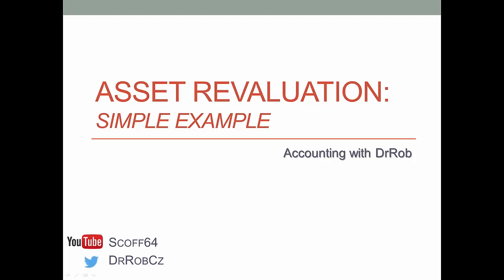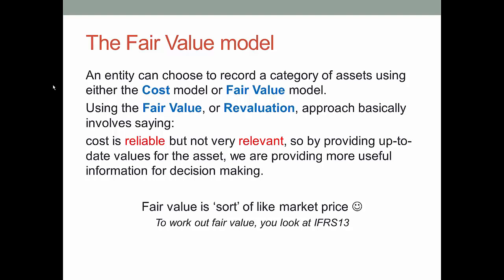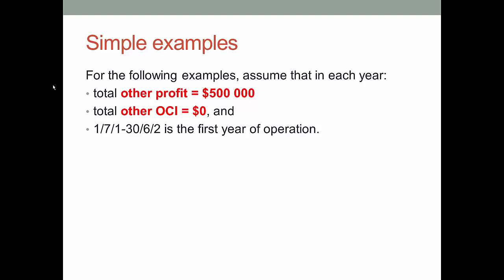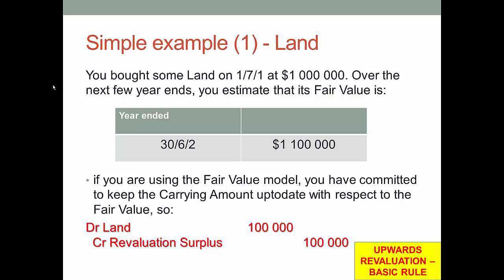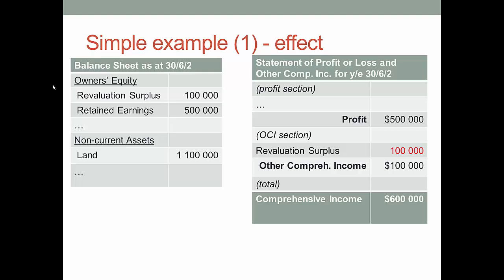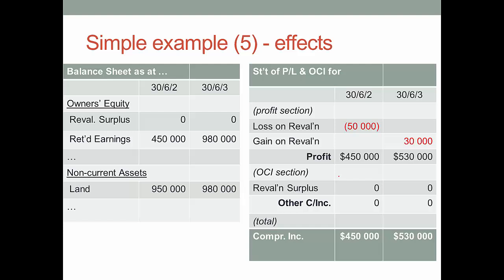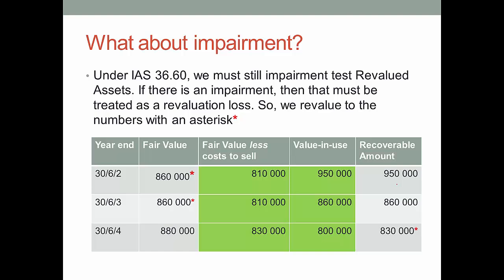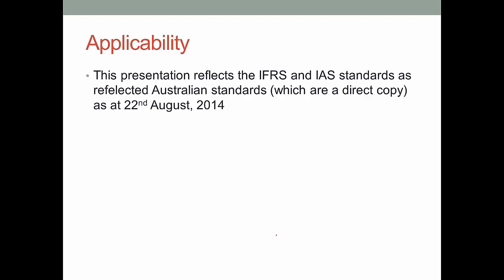Asset Revaluation - Basics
The basics of Asset Revaluation (and the impact of impairment testing on revaluation).
IAS16, IAS36, IFRS13 - by Dr Robert Czernkowski